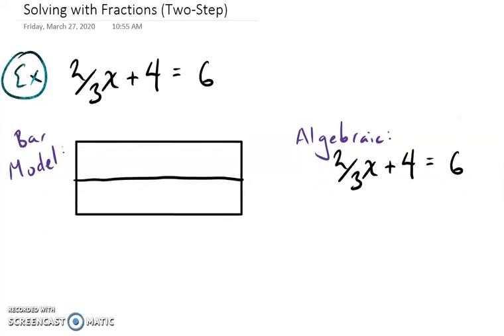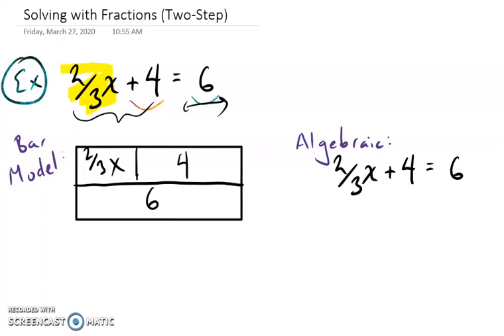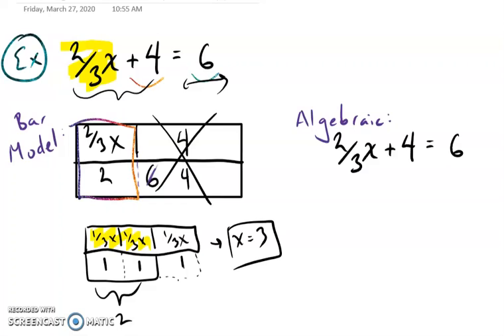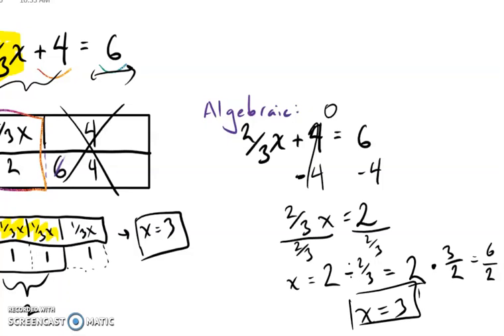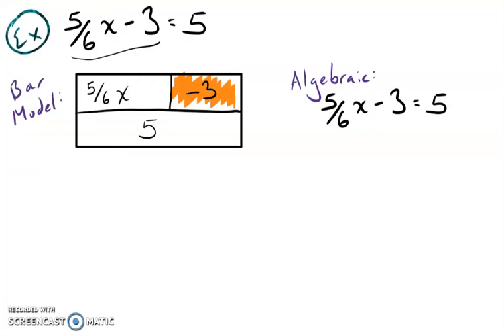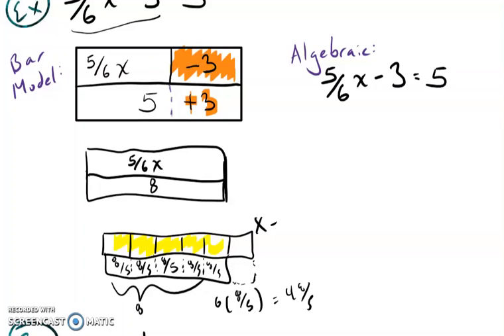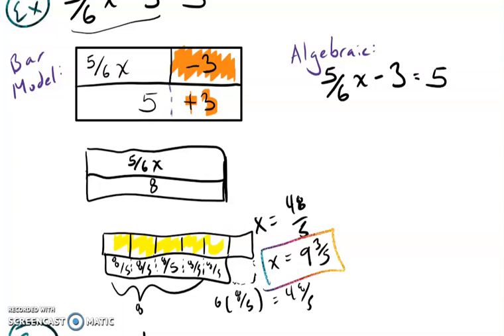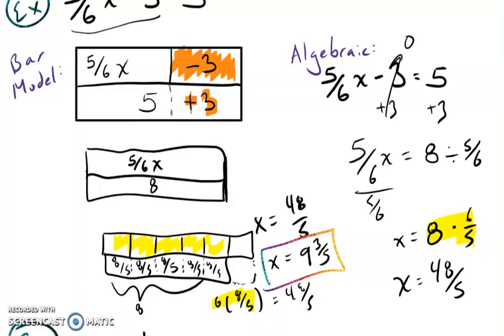Solving Fractions Part 2 (2-Step Equations)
Solve 2-step equations with fractional coefficients with bar model and algebra!